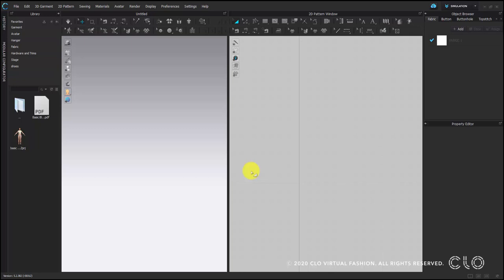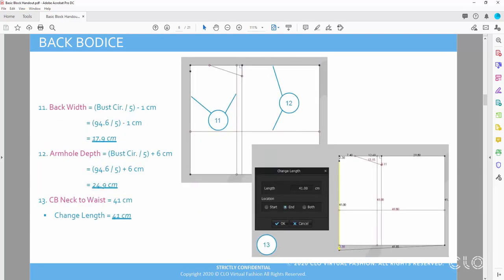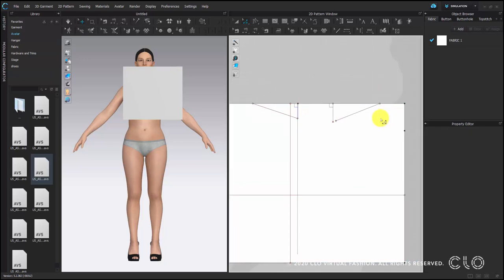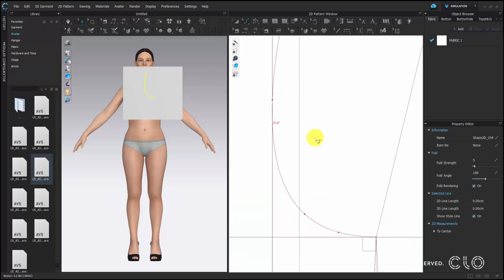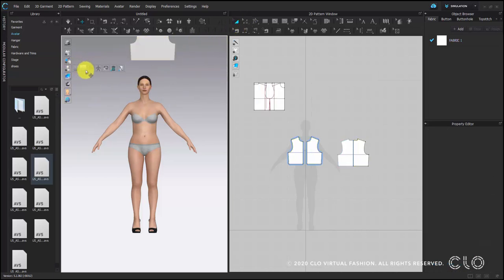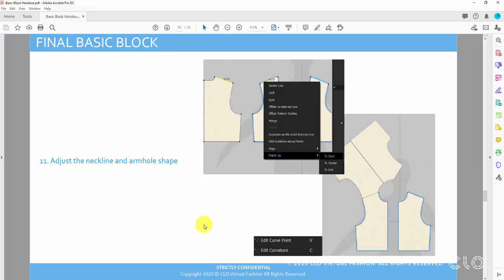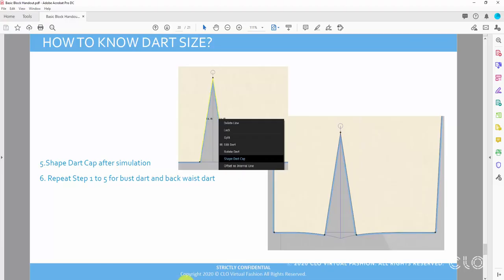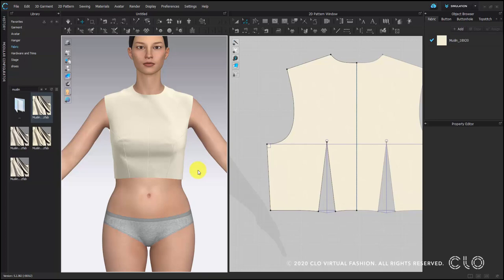CLO HK 2020 1st Online Public Workshop - Part 1 Basic Block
Thank you for all who joined the 1st HK online public workshop. In this video, you will have a refreshment on how to make basic block.